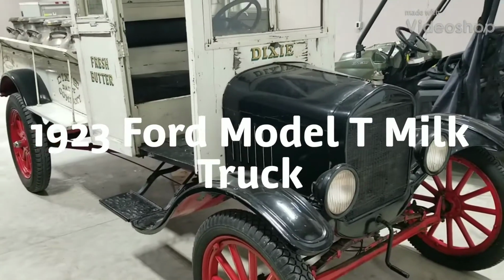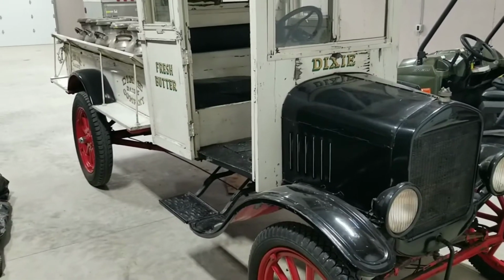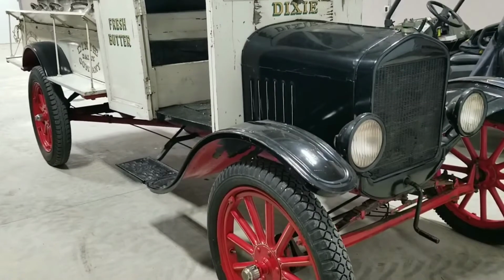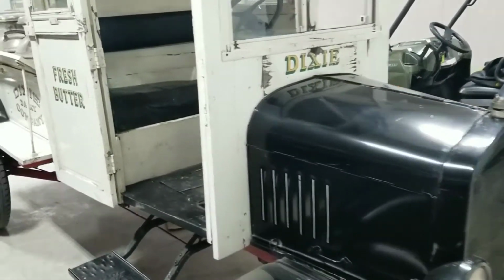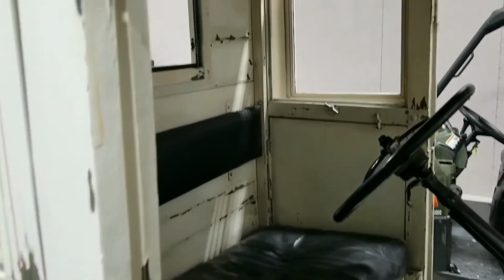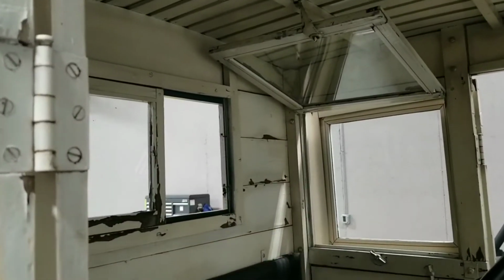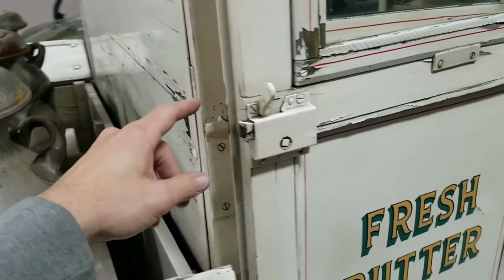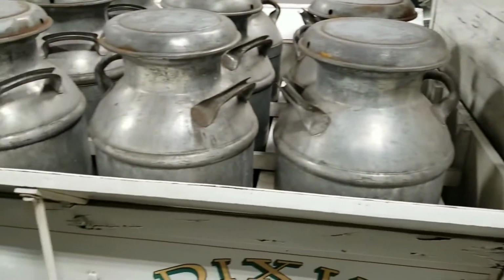VCC 22V47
1923 FORD MODEL T